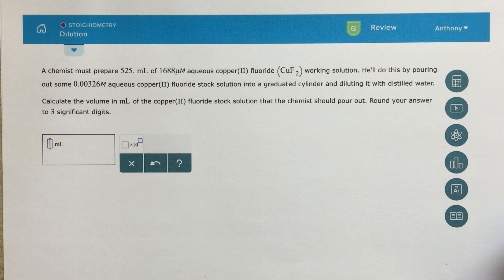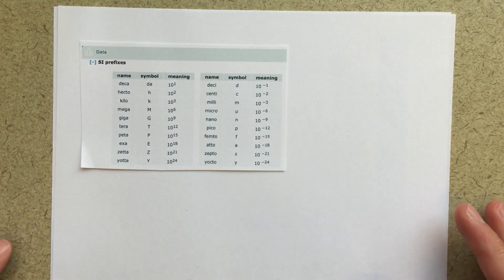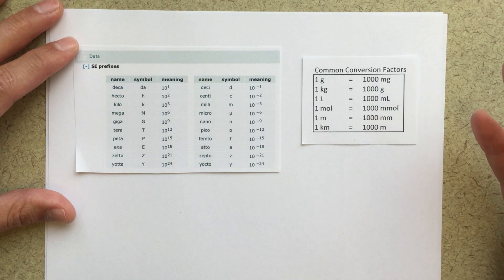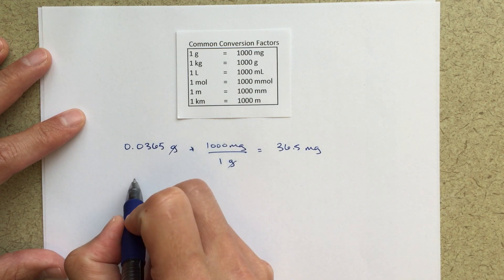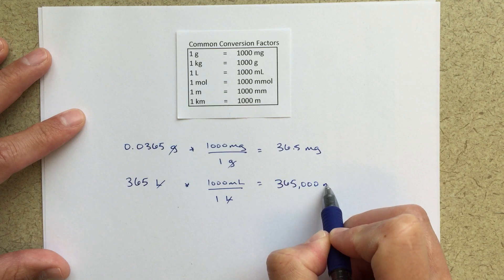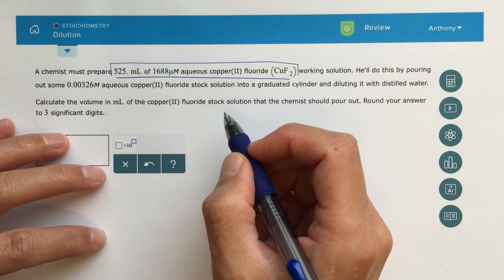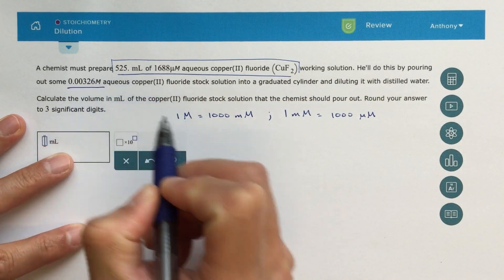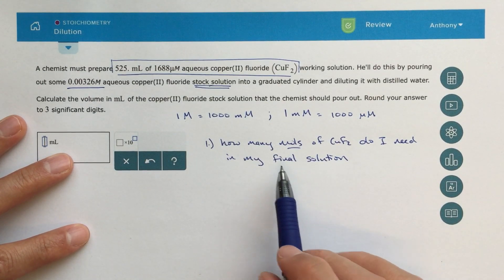ALEKS - Conversion Factors + Dilution Problem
This video discusses common conversion factors and how chemists typically use them. It makes fun of the typical way these are presented and then I show them in action while I solve a common dilution problem.